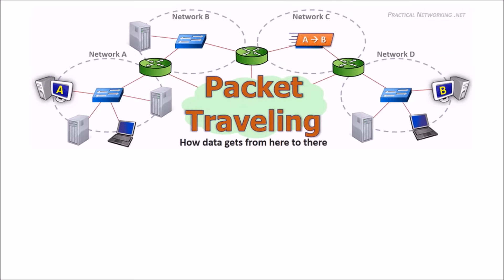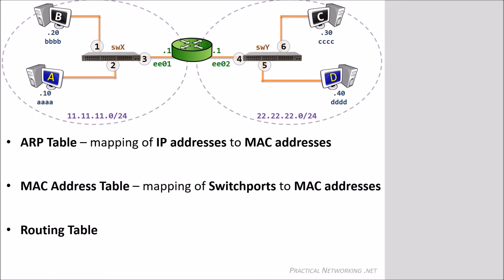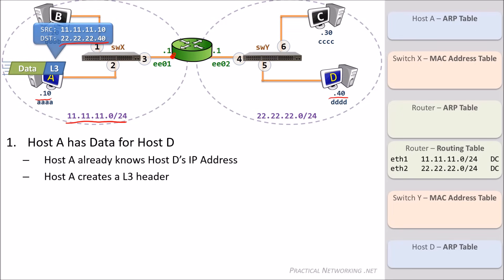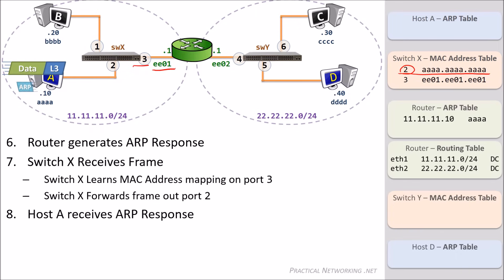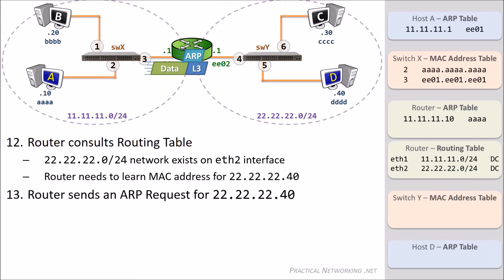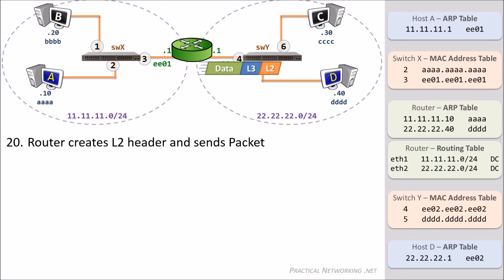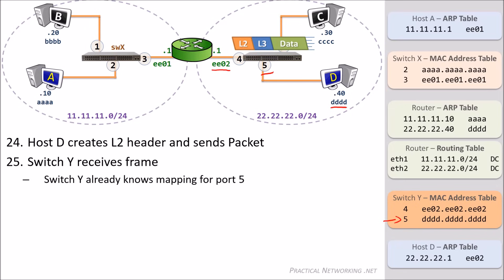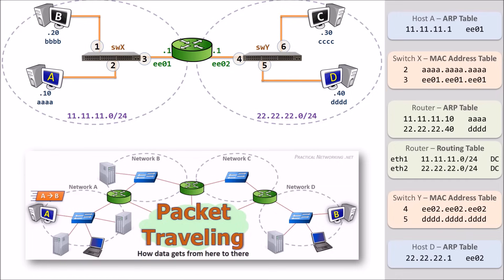Packet Traveling - How Packets Move Through a Network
This video will illustrate everything that happens to describe how packets travel through a network. Specifically, we will look at every step to get a packet from a host, through a switch, then a router, then another switch, and finally to another host.

This video is the series finale to an article series on Practical Networking.net that explains everything you need to know to understand how data moves through the Internet. You can read the Packet Traveling series here:

0:00 Intro
0:45 Topology Introduction
1:43 ARP Tables, MAC Address Tables, Routing Tables
3:38 Packet from Host A to Host D
11:18 Response from Host D to Host A
14:11 Outro

You can read more articles on Network Engineering and Network Security at Practical Networking: